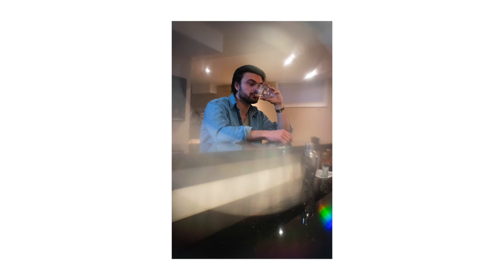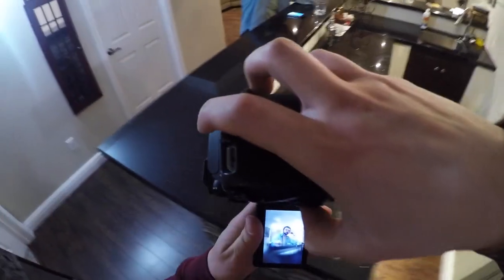REFLECTIVE CD PHOTOGRAPHY - Tips & Tricks!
Hey guys, in today's tutorial we're delving all into reflective cd photography or using a cd as a photography tool! At first I was hesitant to do this as I normally don't use props in my photography but I thought I'd give it a go.. and the results turned out to be amazing! I hope this tutorial can help some of you guys out there with using a cd as a prop in your photography and with that said, I will see you all in the next vid. Cheers!

Hey guys! My name is David Hammond and I make videos all on photography/videography as well as my thoughts/lifestyle! :)